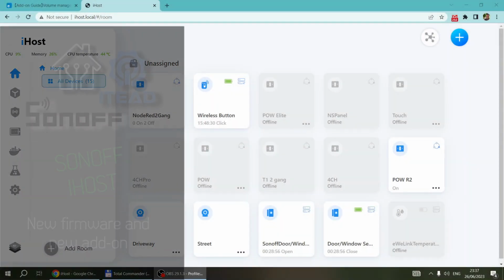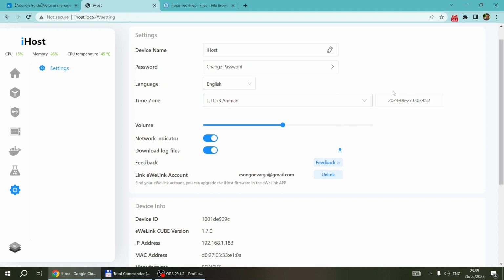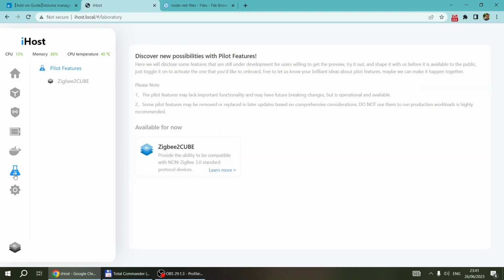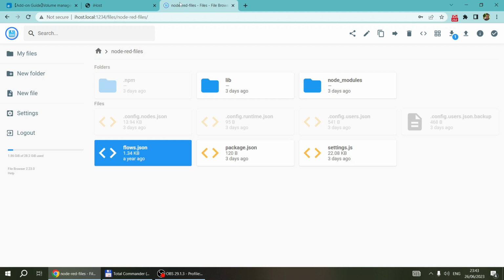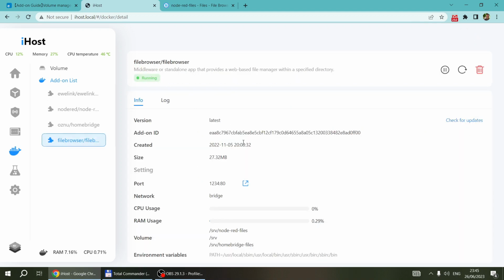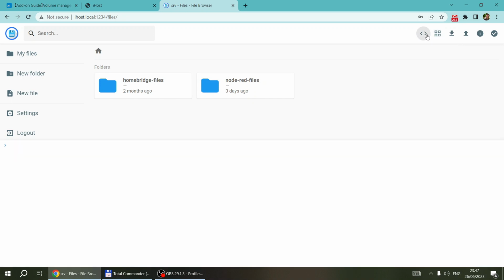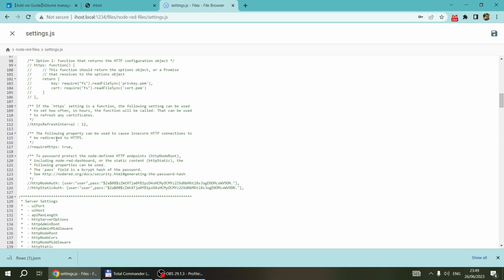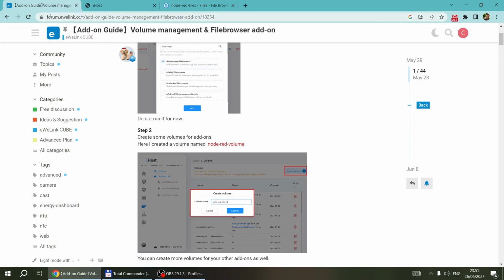Filebrowser on the iHost and minor changes in 1.7.0 firmware update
The iHost is slowly improving and new features are added constantly. I may have skipped a few changes, but the reason I wanted to review is specifically because the filebrowser plugin. This allows you to access files in the docker images and for me it is important, because this is the only way to get access to settings.js file of Node-Red and potentially backup the Node-Red flow file.

Chapters:
0:00 Intro
1:32 1.7.0 firmware update
4:54 Installing the filebrowser add-on
7:26 Using the filebrowser add-on
13:13 Outro